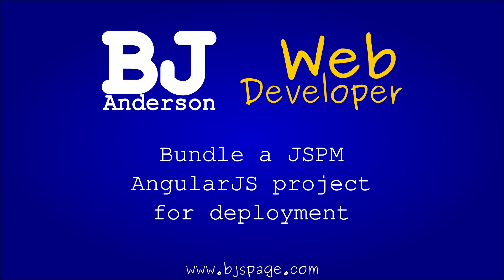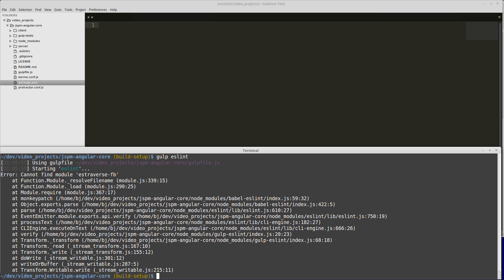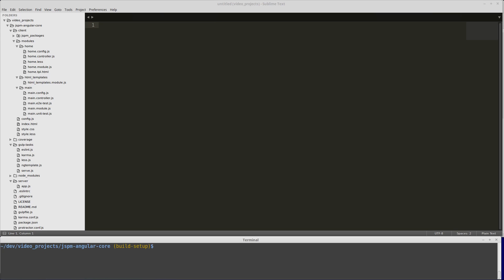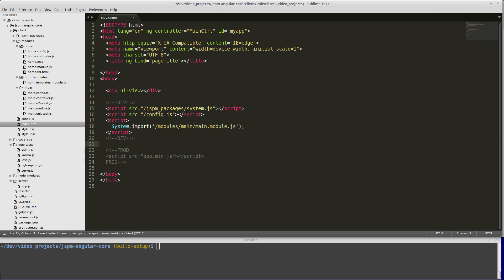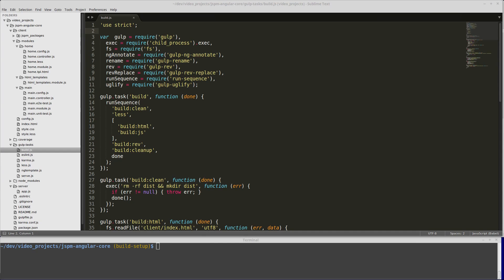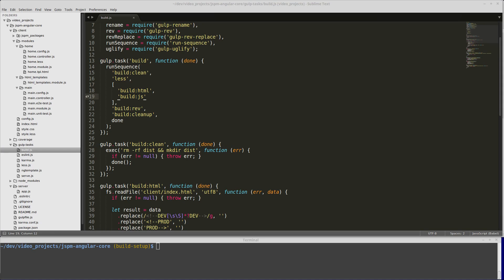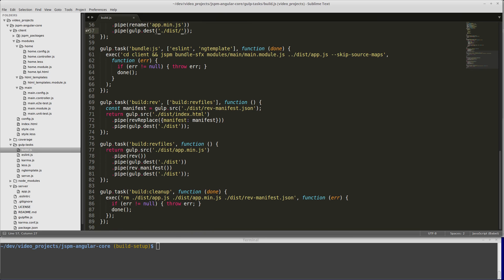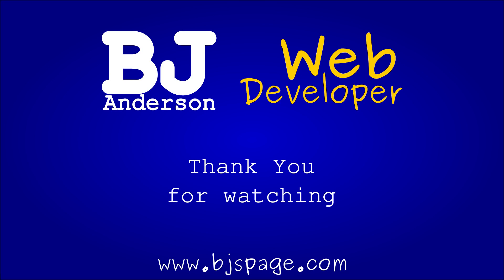Bundle an AngularJS project using JSPM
In this video we will bundle our JSPM Angular project for deployment.